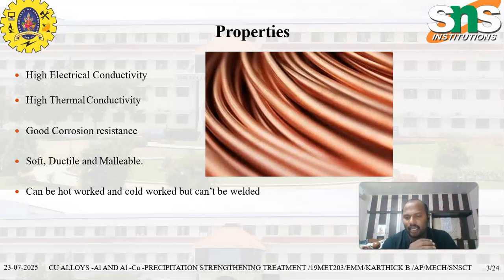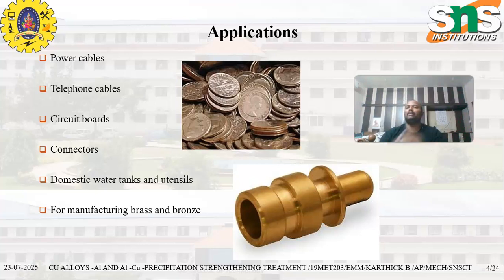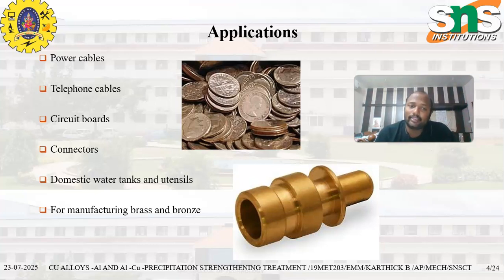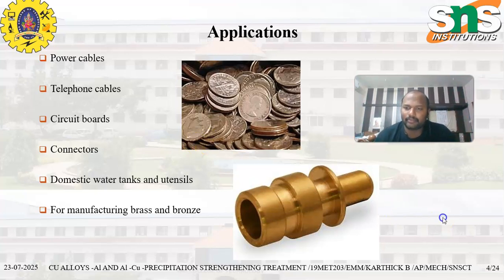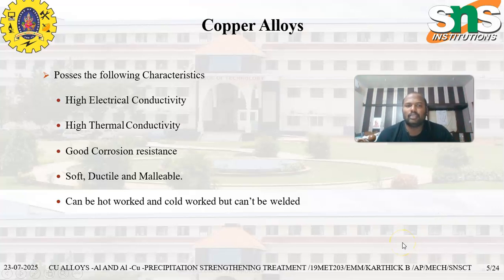Lecture Video on Non Ferrous Alloy | Metallurgy | SNS Institutions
Copper is a widely used non-ferrous metal known for its excellent electrical and thermal conductivity, corrosion resistance, and malleability. It forms a variety of useful alloys, the most common being brass (copper and zinc) and bronze (copper and tin). These alloys offer improved strength, wear resistance, and machinability compared to pure copper. Copper alloys are extensively used in electrical components, plumbing, marine hardware, heat exchangers, and decorative items.